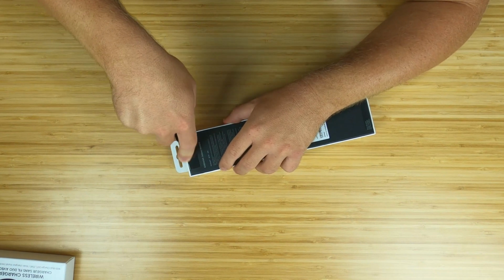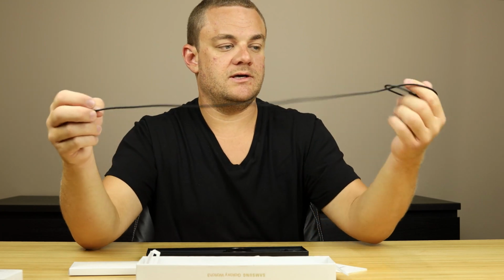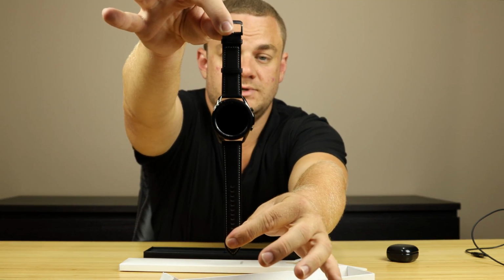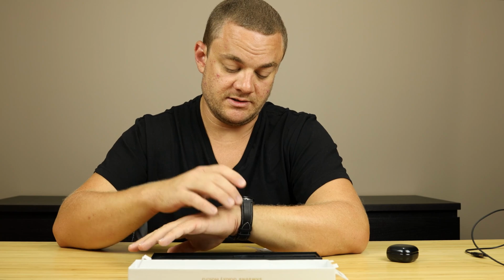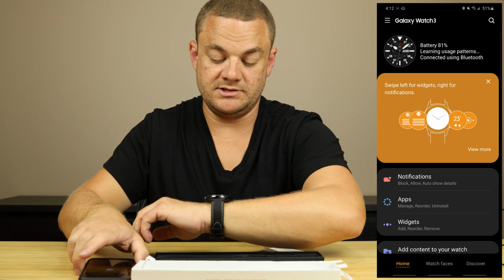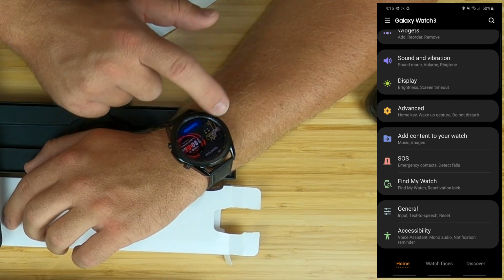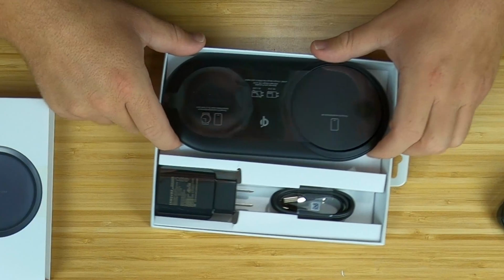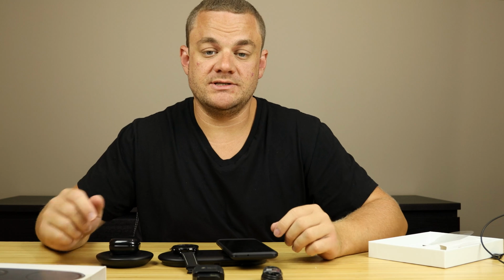Samsung Galaxy Watch 3 Unboxing, Setup and First Impressions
Let's check out the Samsung Galaxy Watch 3. I'm going to unbox it and give you my first impressions.

~~Amazon USA~~
Samsung Galaxy Watch 3 (Bluetooth Only)
Samsung Galaxy Watch 3 (Bluetooth and LTE)

~Amazon Canada~~
Samsung Galaxy Watch 3 (45mm, Black)
Samsung Galaxy Watch 3 (45mm, Mystic Silver)
Spigen Liquid Air Armor Case